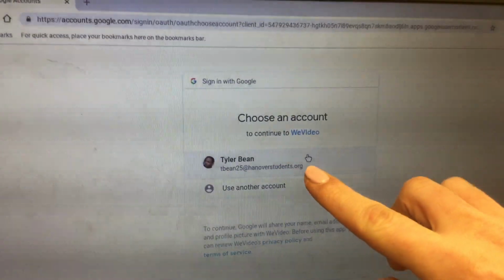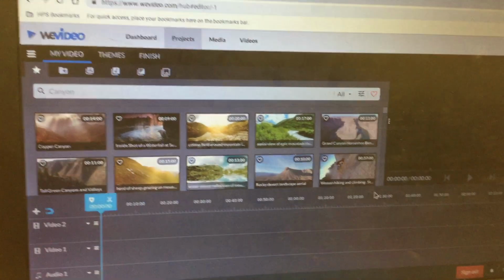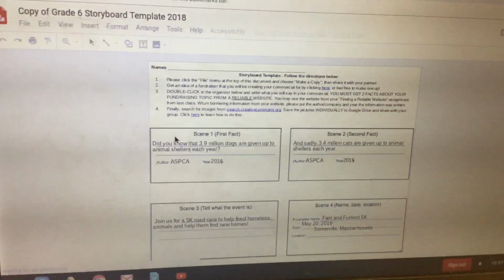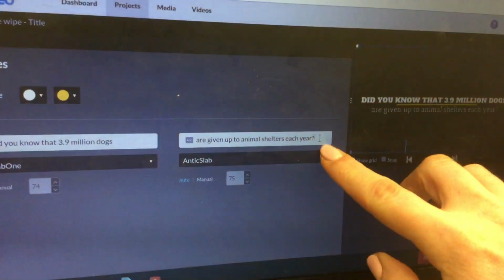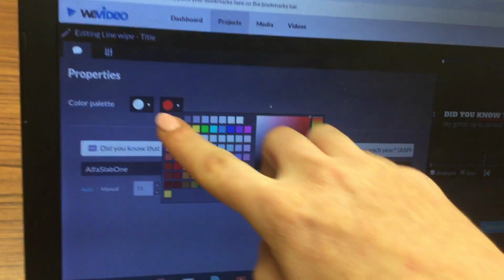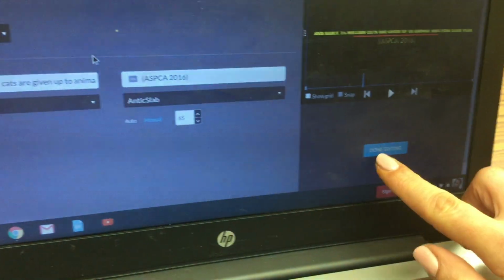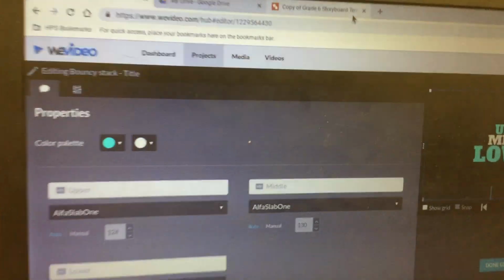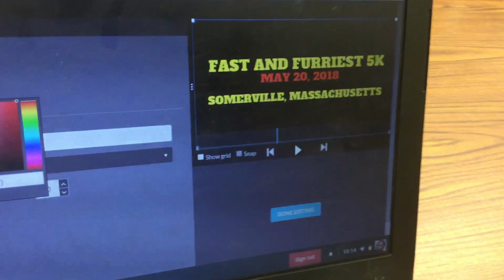Fundraiser Commercial Assignment 2: In-Text Citations video directions